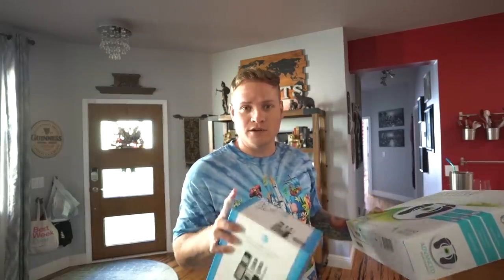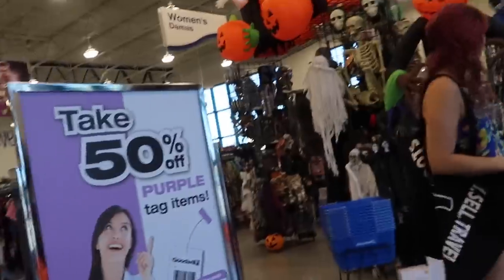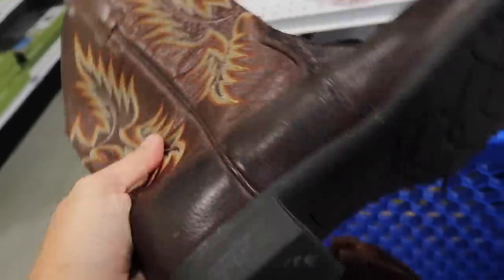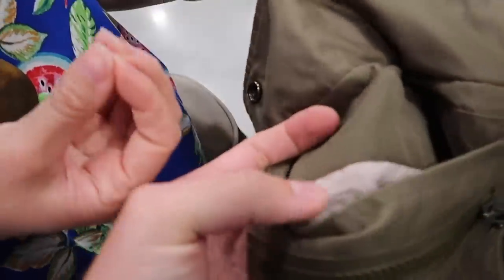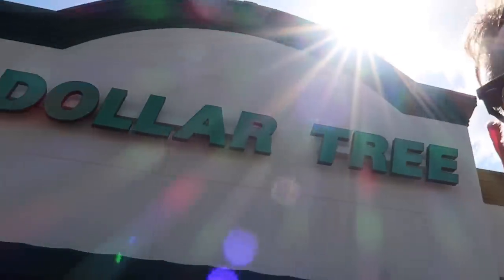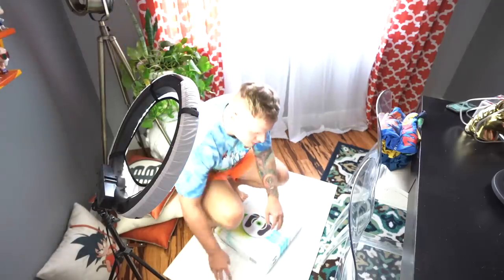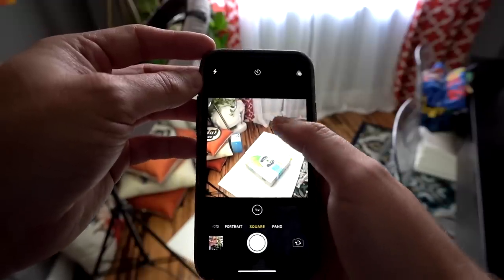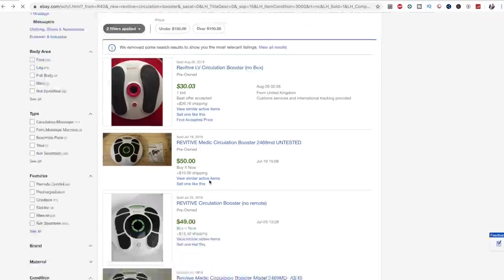How Fast Will This Sell On eBay!?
Selling items on ebay FAST!

In today's video: We list two items on ebay and show you how we list them, how long do you think they will take to sell!?